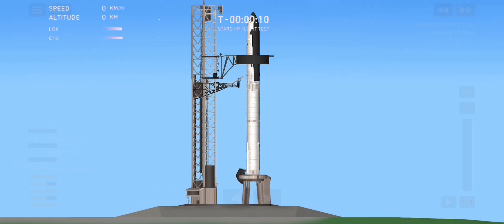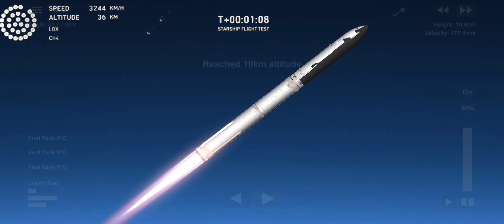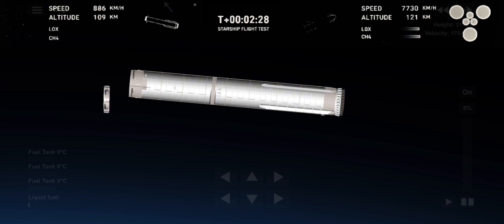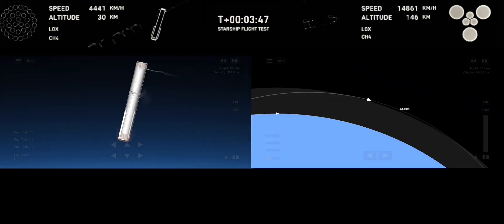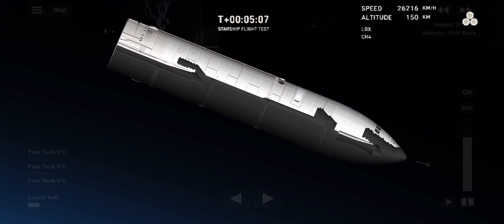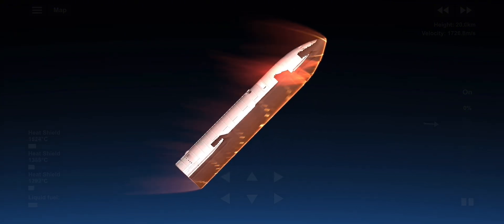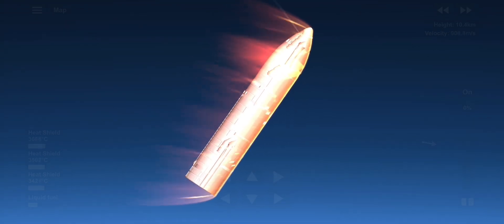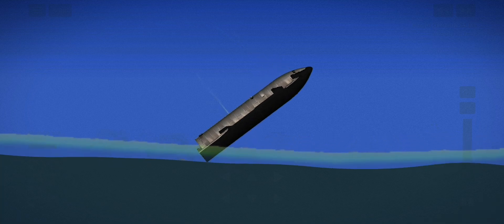Non-DLC Starship IFT-4 Recreation in Spaceflight Simulator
Starship lifted off on June 6th, 2024 marking the 4th flight of Starship with Ship 29 and Booster 11 flying. The main objectives was to simulate a catch with the booster on a virtual tower in the Gulf of Mexico, and get Starship through reentry and performed the flip and landing burn in the Pacific Ocean. The vehicle was able to pass all objectives and the mission was a massive success. Enjoy watching my Non-DLC Recreation of Starship’s Flight 4!